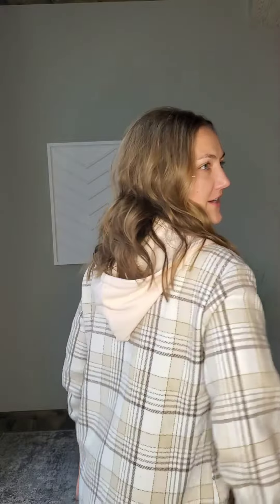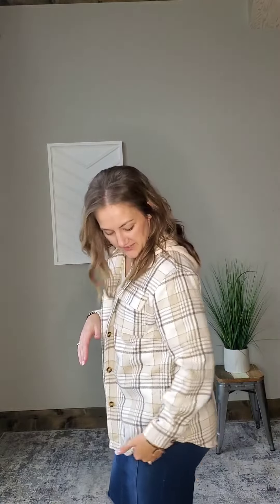Fit Try-On Session: Cute Winter Plaid Shacket || Classy Closet Online Women's Boutique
In the words from one of our girls.

"That looks pretty comfy!" 😍

Try-On Session featuring our Khaki Plaid Hooded Shacket and all the details. Style it with tan, cream, bone, brown, burgundy, olive and more! The hood is removable for those that don't want the added casual vibe.

Would you keep the hood on or remove it?! 🤔

Grab yours, S-XL, from our App or website!
Classyclosetshop.com